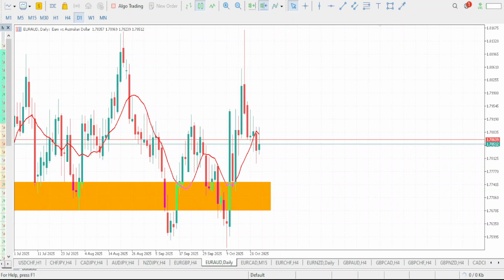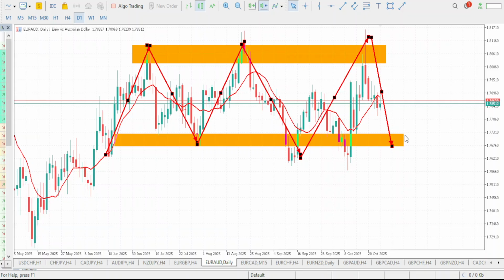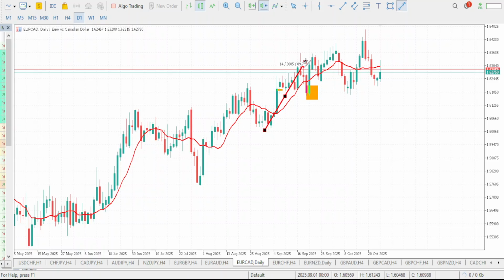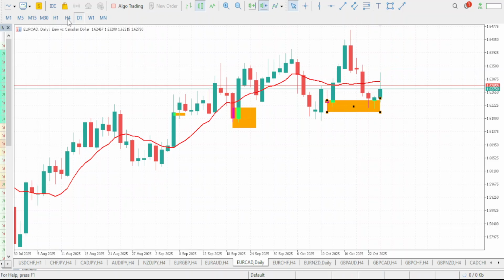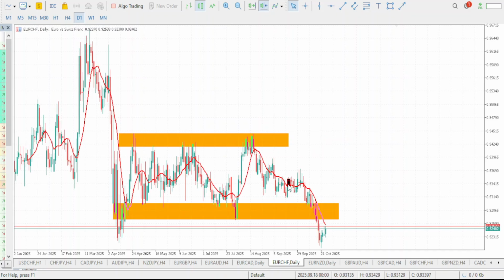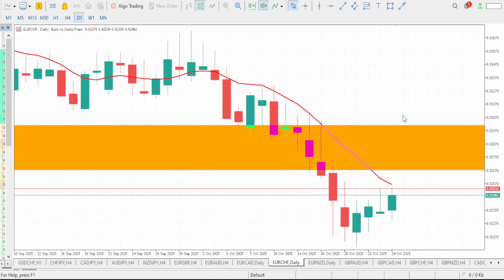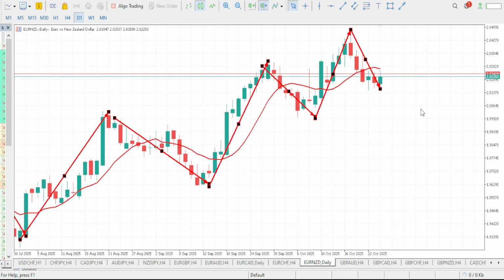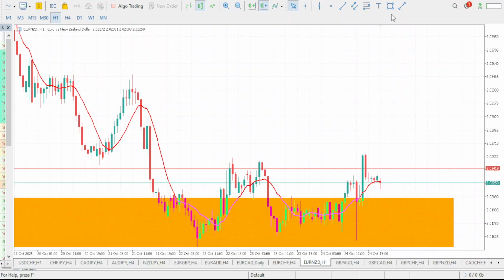EURCHF, EURNZD, EURCAD & EURAUD - Weekly Forex Market Analysis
we look at eurchf forecast&analysis, eurnzd forecast&analysis, eurcad forecast&anlysis, euraud forecast&analysis, & eur index analysis.

TIMESTAMP:
 EURCHF
:55 EURNZD
3:36 EURCAD
4:58 EURAUD